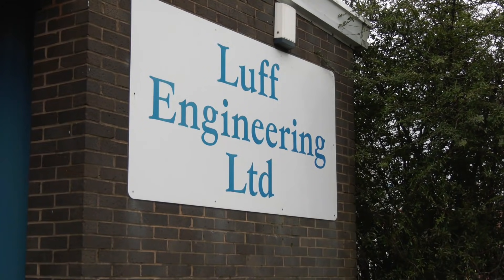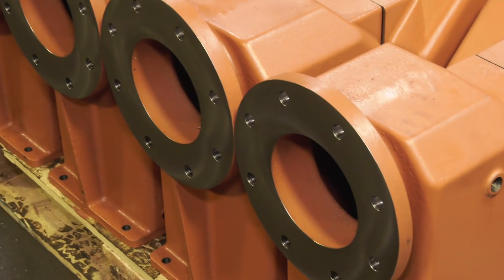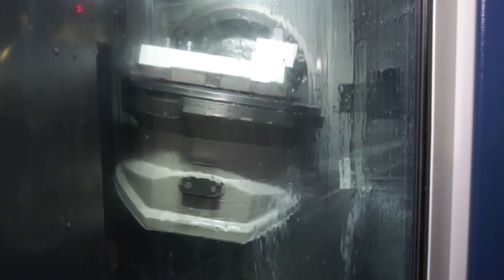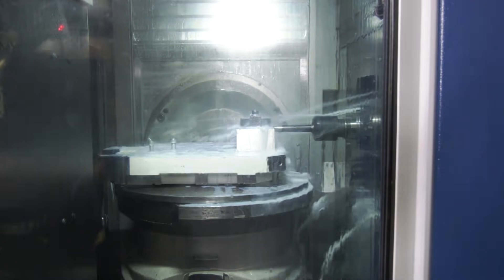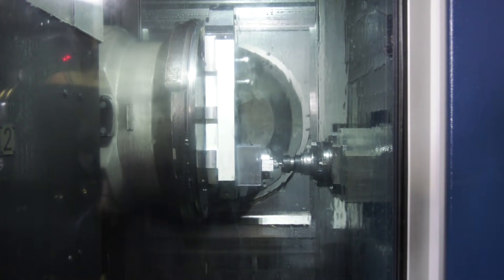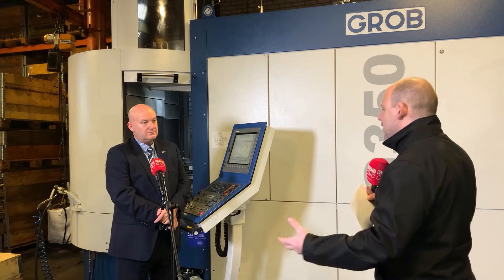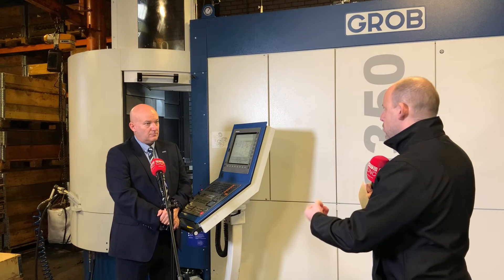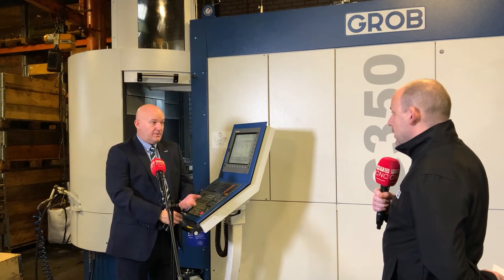A LUFF STORY…..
Luff Engineering based in Wolverhampton recently took delivery of an ex-demo GROB G350 twin pallet horizontal five axis machining centre.  Owner Jason McDonnell always thought a GROB would be way outside his budget, however following an initial conversation with GROB UK they were able to find the perfect machine in terms of capacity, technical specification and most importantly price.

Contact the GROB UK team and challenge them to find you a ’GROB Quality Checked Used Machine’.